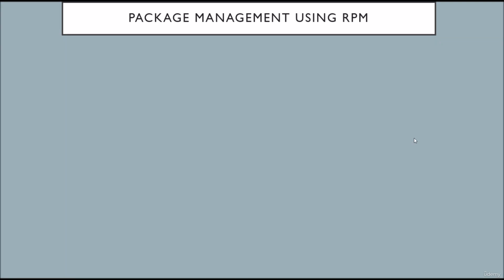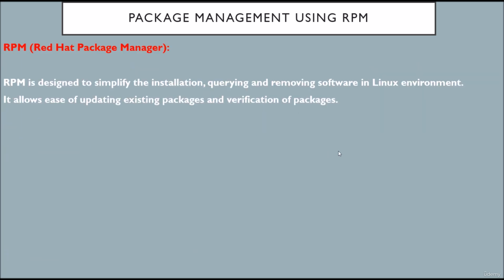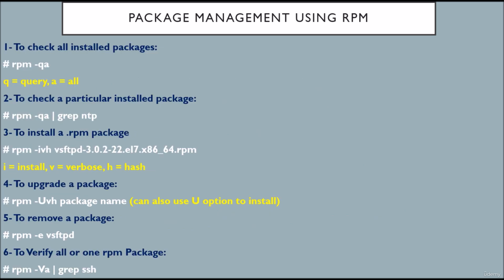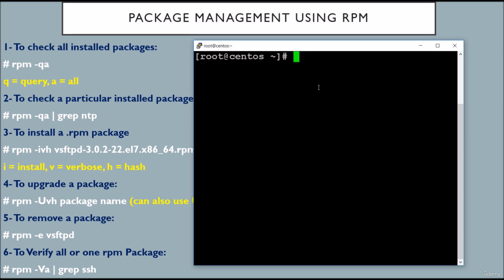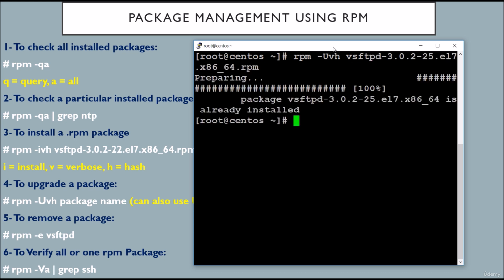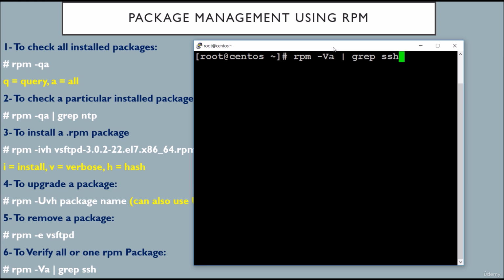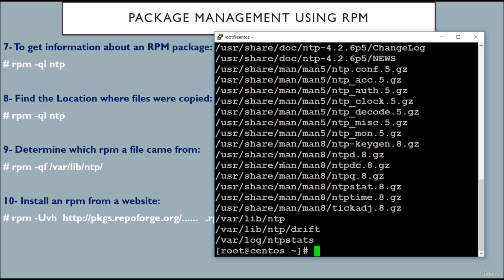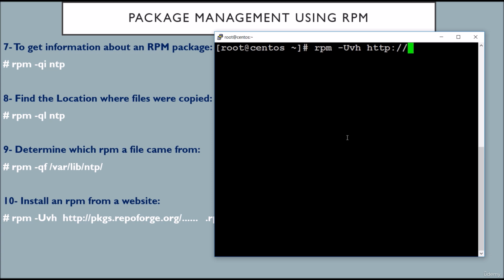53 Package management using RPM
Package Management Using RPM in Linux
RPM (Red Hat Package Manager) is a powerful package management system used in Red Hat-based Linux distributions, such as RHEL, CentOS, and Fedora. It allows users to install, update, uninstall, and manage software packages in a standardized format. RPM packages typically have the .rpm file extension.

Key Features of RPM
Package Management: RPM enables the installation, upgrading, and removal of software packages.
Dependency Tracking: It checks for required dependencies when installing or upgrading packages, although it does not automatically resolve them like YUM.
Query Capabilities: Users can query installed packages and obtain detailed information about them.
Signature Verification: RPM supports digital signatures to verify the integrity and authenticity of packages.
Basic RPM Commands
Installing a Package: To install an RPM package, use the following command:

bash
Copy code
sudo rpm -ivh package.rpm
-i: Install a package.
-v: Verbose mode, showing progress.
-h: Display hash marks as the package installs.
Upgrading a Package: To upgrade an installed package, use:

bash
Copy code
sudo rpm -Uvh package.rpm
-U: Upgrade a package, installing it if not already installed.
Removing a Package: To uninstall a package, use:

bash
Copy code
sudo rpm -e package_name
Querying Installed Packages: To list all installed RPM packages:

bash
Copy code
rpm -qa
To get detailed information about a specific package:

bash
Copy code
rpm -qi package_name
Checking Package Files: To verify the files installed by a package:

bash
Copy code
rpm -V package_name
Listing Files in a Package: To list all files included in a specific package:

bash
Copy code
rpm -ql package_name
Finding Which Package Installed a File: To find out which installed package owns a specific file:

bash
Copy code
rpm -qf /path/to/file
Check for Dependencies: To check what dependencies a package has:

bash
Copy code
rpm -qpR package.rpm
-p: Query a package file rather than an installed package.
Using RPM with Repositories
While RPM is powerful, it does not manage package dependencies automatically. For this reason, it's often used in conjunction with YUM, which can handle dependencies and repository management. YUM uses RPM under the hood to install and manage packages.

Conclusion
RPM is a robust tool for managing software packages in Red Hat-based systems. While it provides essential functionalities for installing and querying packages, its lack of automatic dependency resolution makes it more suitable for users who are familiar with package management. For most users, combining RPM with YUM offers a more comprehensive and user-friendly package management experience.